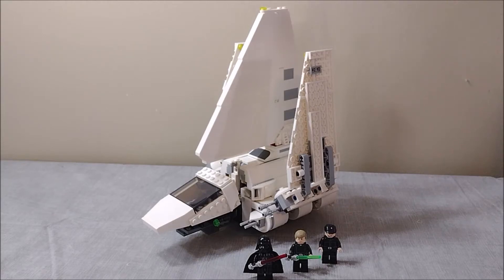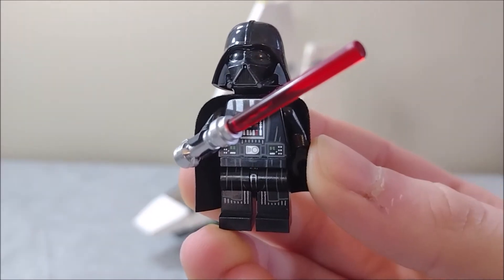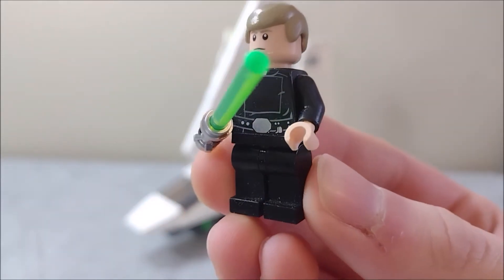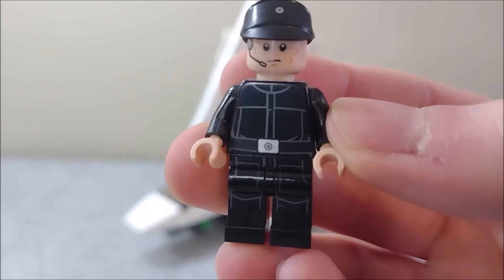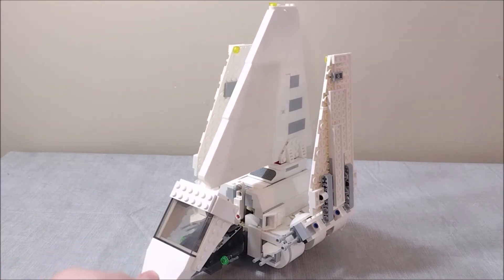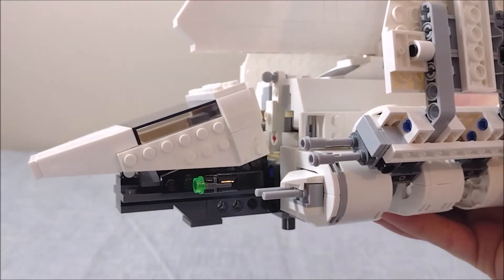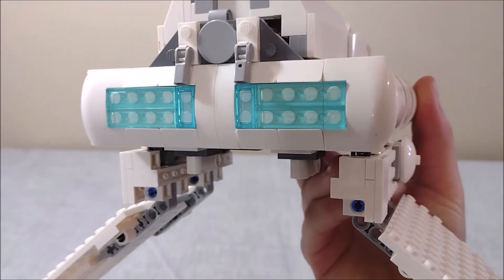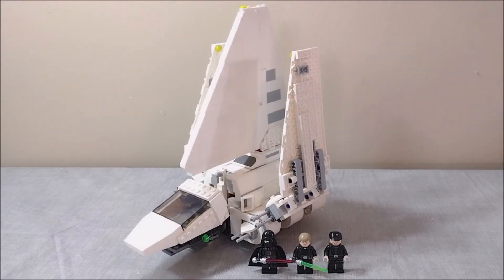Lego Star Wars Imperial Shuttle (75302) REVIEW!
In this review, I'll be going over the contents and features of the 75302 Imperial Shuttle released in 2021!